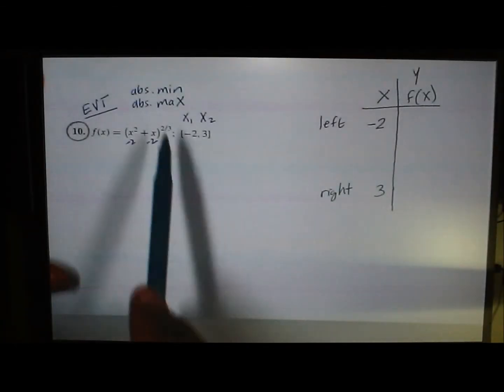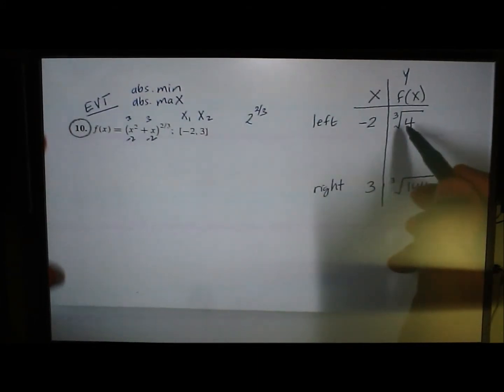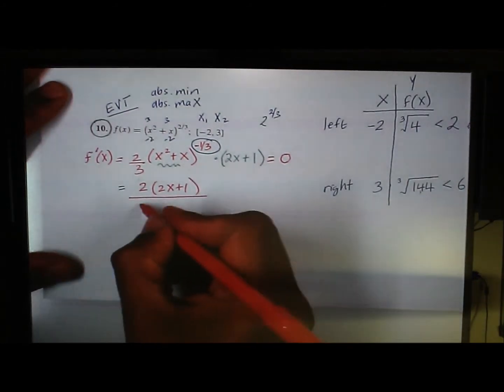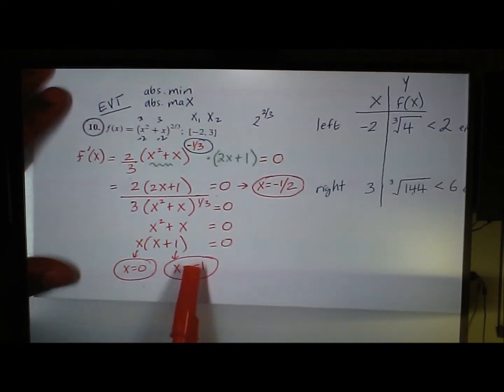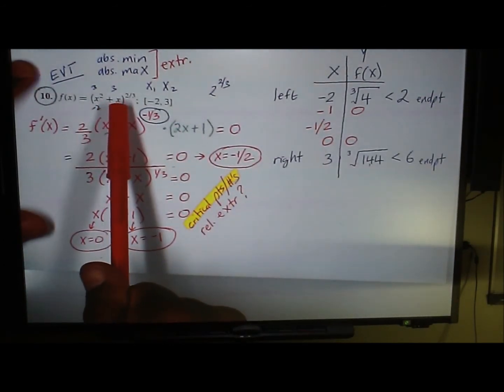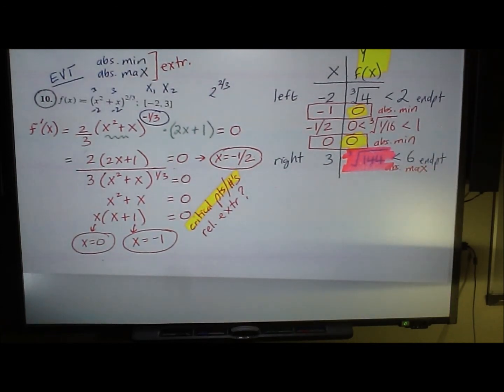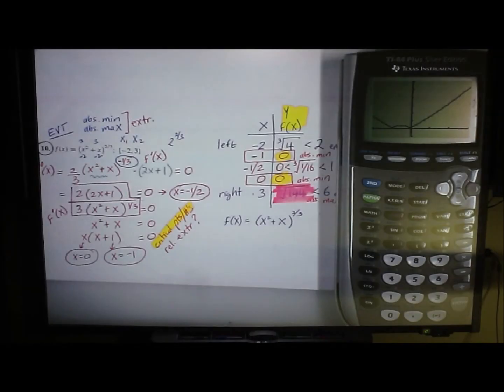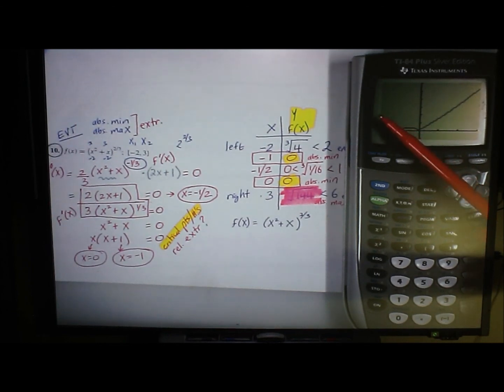EVT Problem #2 (U2- A24, #10)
Extreme Value Theorem.  You would use this theorem to find the absolute maximum & absolute minimum value on a closed interval.